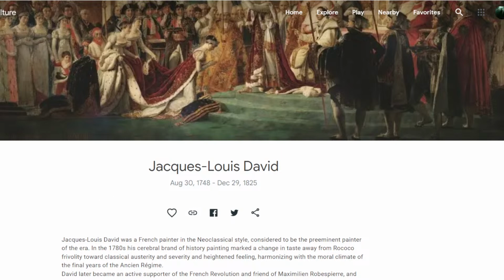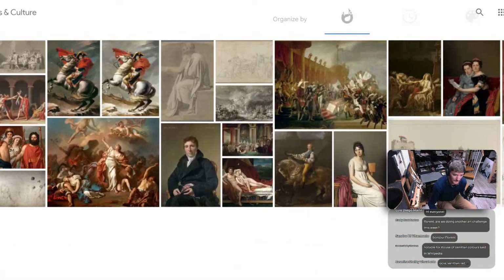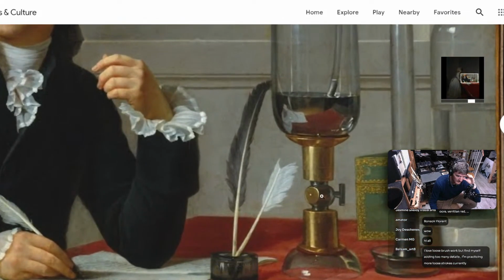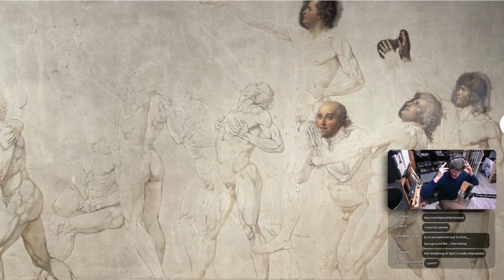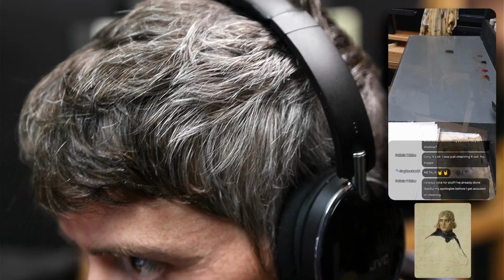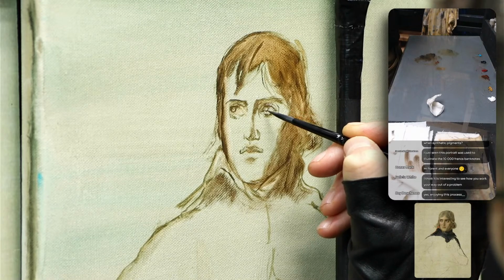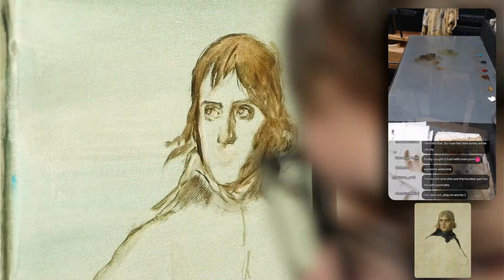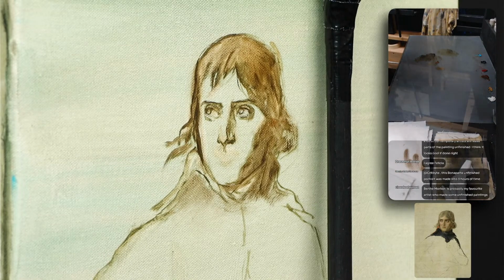Just Found this Incredible UNFINISHED MASTERPIECE, So Much to LEARN From It! Jacques-L. David- LFTM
COMMANDS:
Use Commands to perform actions. Type ! without space before the trigger word to launch... it needs to be the start of the chat message.
List of commands (don't abuse them or spam or I'll turn them off):

!palette (switch to palette for 10s)

!talk

!zoom (zoom in for 10s)

!empty (empty screen for 10 s)

!screenshot (takes a screenshot and uploads in on the discord)

!emoji

LINKS
(ABOUT THE LINKS: YouTube might ask you to confirm that you want to leave the site, it's normal, don't worry!

I am an artist living and working in France. I learned the techniques of the Atelier of the Nineteenth century and now I try to share some of my knowledge with the rest of the world, because I think that beauty still has an important role to play in artistic creation. I do mostly drawing and oil painting, and my goal is always to provide techniques, thoughts and explanations that can be useful to anyone, from beginners to more advanced artists.

The material I use most of the time (not necessarily in this video) :

Drawing
✓ Kneaded eraser
✓ Plumb line (DIY)
✓ Small mirror
✓ An old synthetic brush
✓ Masking tape
✓ Cutter
✓ Sandpaper or sanding block
✓ Mahlstick or Hand rest (DIY)
✓ Level ruler
Graphite
✓ Pencils 2H, HB and 2B
Charcoal
✓ If available: Nitram charcoals (H, HB and B)
✓ Square charcoals
Black and white chalk
✓ Sketch pencil Conté white
✓ Square Conté noir : HB and 2B
✓ Chalk or pencil holder
✓ Pencil sketch Conté Pierre noire : H and HB
Sanguine
✓ Sketch pencil Conté : Blood and blood Medici
✓ Crayon Polychromos Faber-Castel : sanguine
Oil painting
Palette
(Extra-fine paint, recommended brands depending on availability: Sennelier, Lefranc Bourgeois, Winsor and Newton, Royal Talens Rembrandt, Blockx, Michael Harding, Gamblin)
✓ Quinacridone Magenta PV19
✓ Ultramarine Blue PB29
✓ Mars Black PBk11
✓ Cobalt Teal Blue (turquoise light) PG50
✓ Phthalo green warm PG36
Brushes
Medium
✓ Safflower oil
Surface
Others
✓ Palette
✓ Sponge and spalter brushes
✓ Palette knife in the shape of a water drop, no souldering
✓ A few small pots, containers, jars...
✓ Paper towels